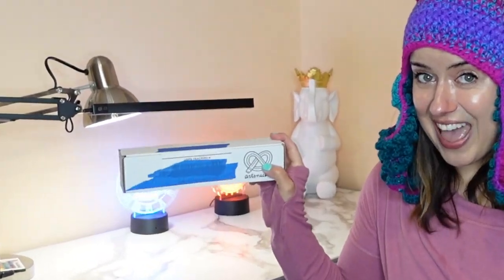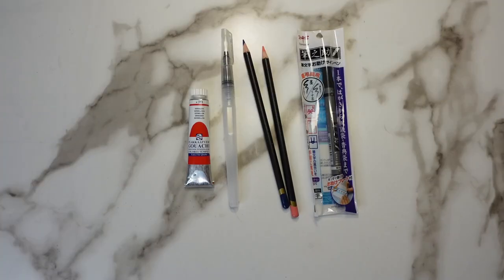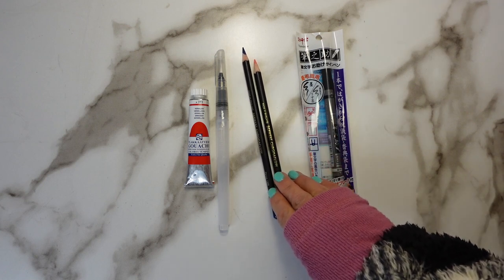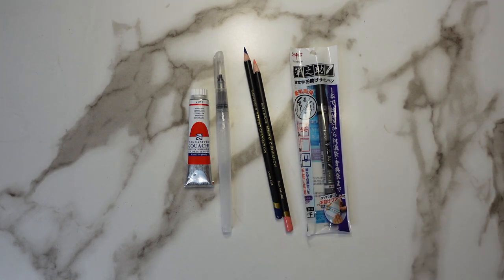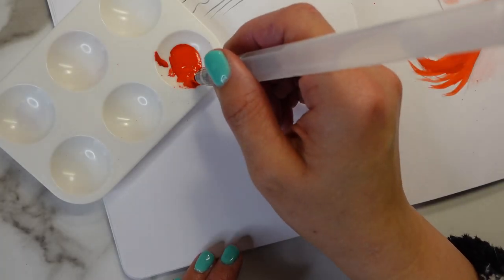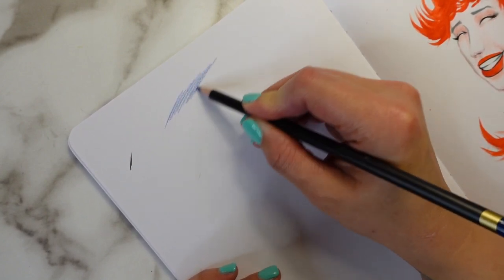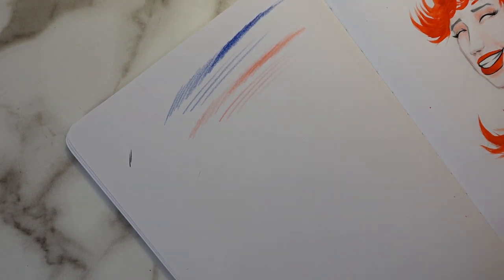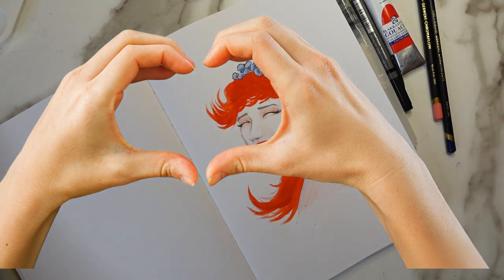Get Ready to be Surprised! Unboxing the ArtSnacks March Box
Unboxing, using, and reviewing the products included in the March 2023 ArtSnacks art subscription box, letting you know what products were winners, and which ones aren’t worth your time. Unbox this subscription box with me!

Timestamps:
Unboxing: 1:12
Art Creation: 2:50
Review: 3:37

Products in the box:
Royal Talens Extra Fine Gouache
Art Alternatives Water Brush
Tombow Fudenosuke Twin Tip Brush Pen
2 Derwent Chromaflow Colored Pencils

Thanks so much for joining me today, friends!
So - what do you think of this month’s box? Have you used any of these products before? If so, what did you think of them? If you made art with this box too, I’d love to see it! Tag me on Insagram @michellelodgecomics and show me what ya made!